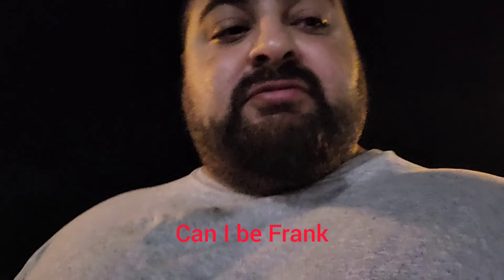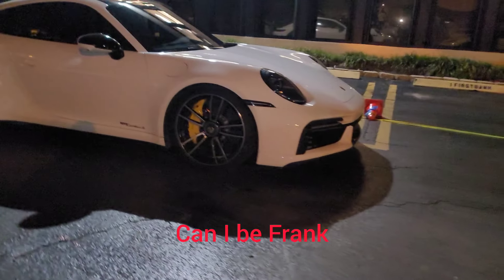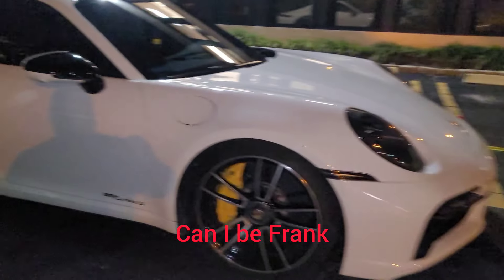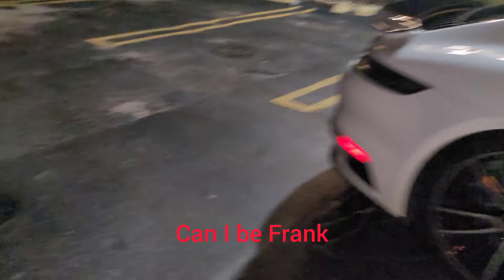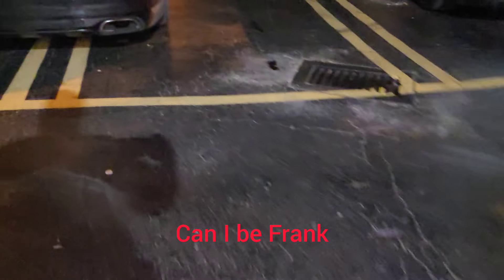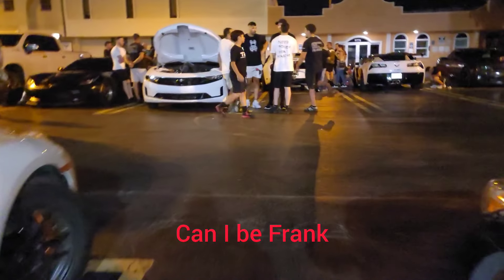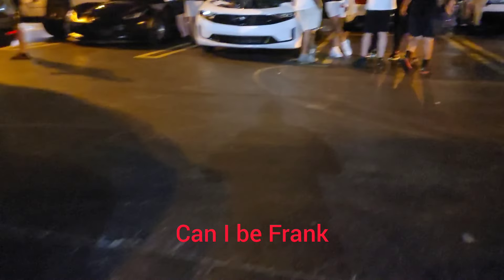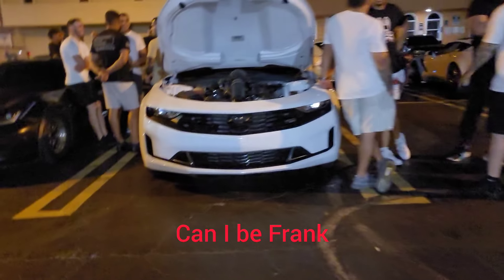Camaro LT1 Heads Cam Intake E85 Nitrous 10 Speed vs Porsche 992 Turbo S Bolt-ons MS109